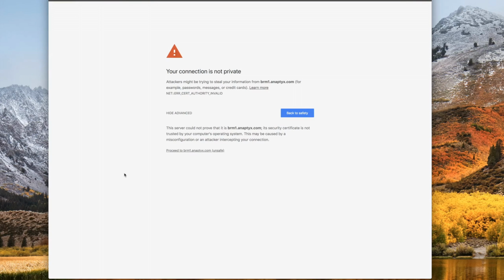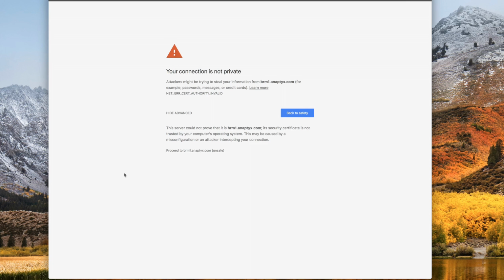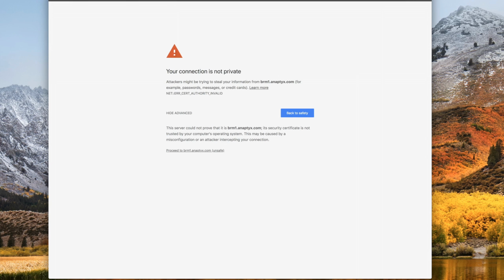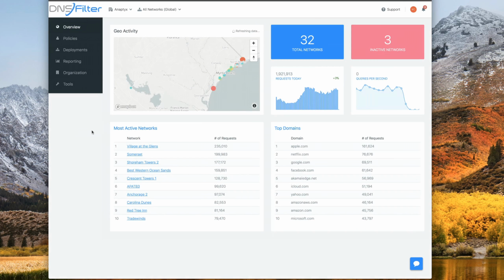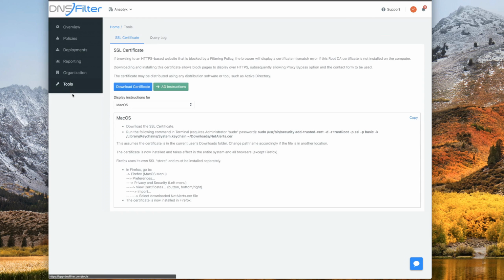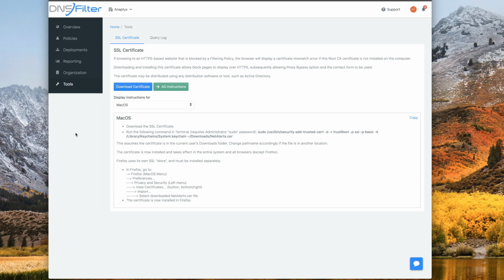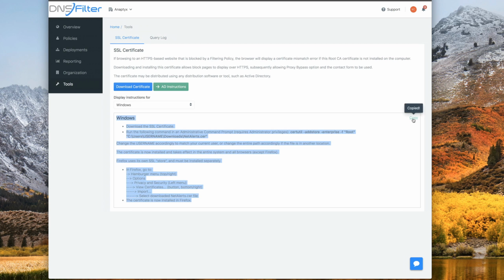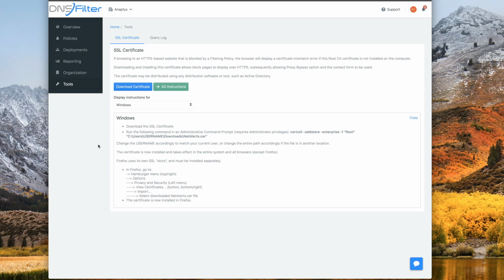How to use & distribute SSL certificates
DNSFilter is a cloud-based, AI-driven, threat and content filter.